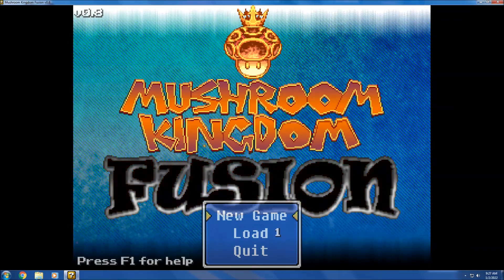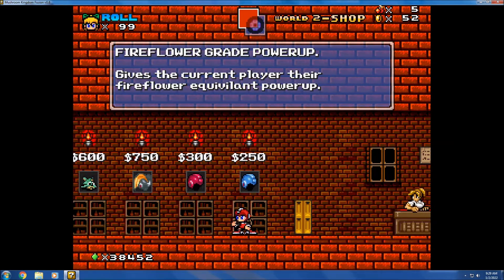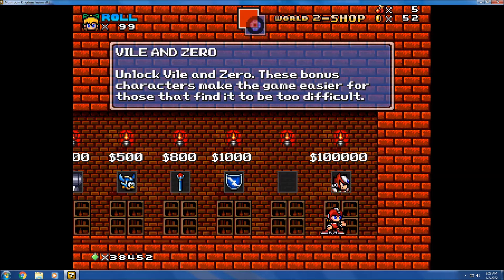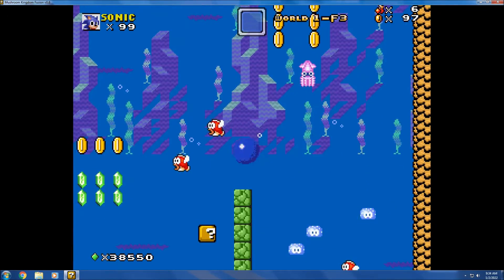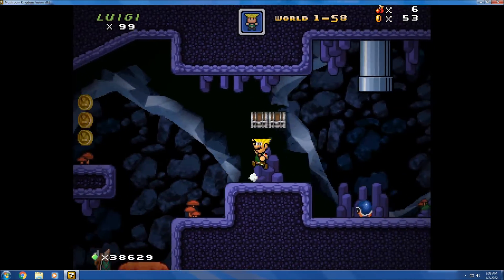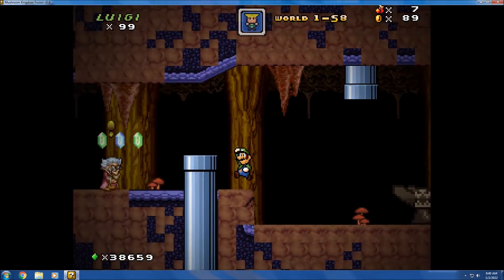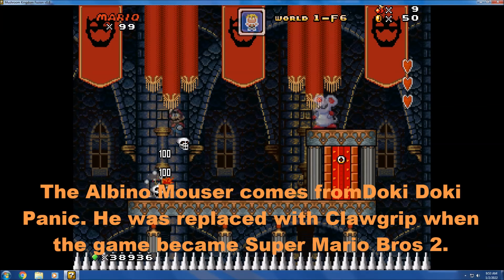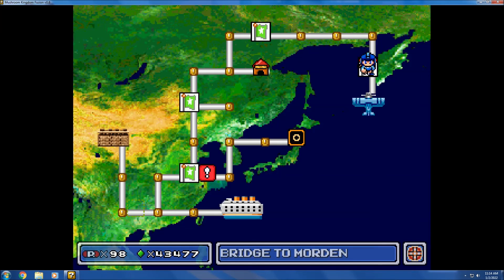Mushroom Kingdom Fusion Version 0.8: What's New?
Version 0.8 of Mushroom Kingdom released sometime around the turn of the new year, so I decided to check it out and see what new stuff I have found so far. Granted, I haven't been to all the worlds yet; I finish World 2 and defeat General Morden for the first time in this build in this very video!

One thing I forgot to mention in the video are the new enemy battles on the maps. Now they are all represented by different enemies, and instead of just one or two enemies, you go through a mini level full of them!